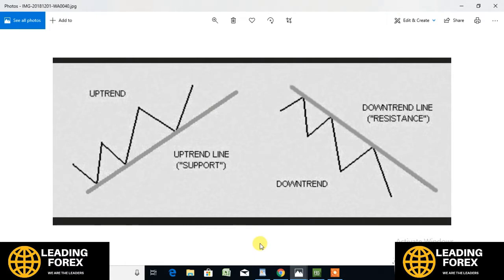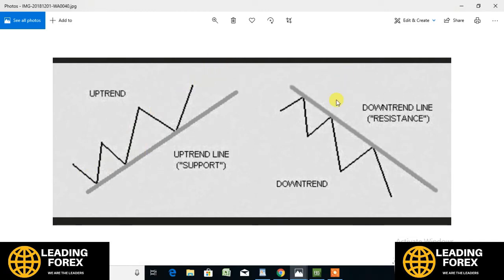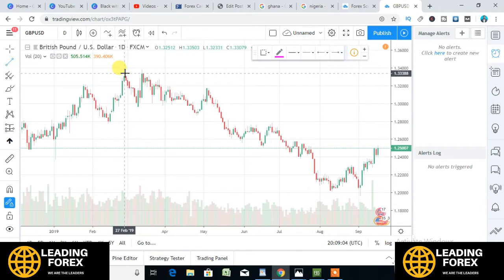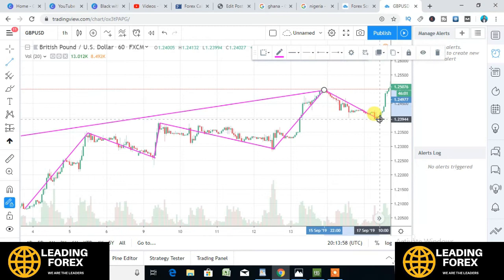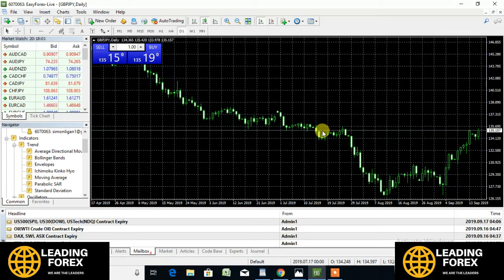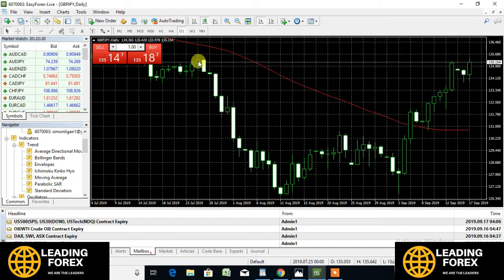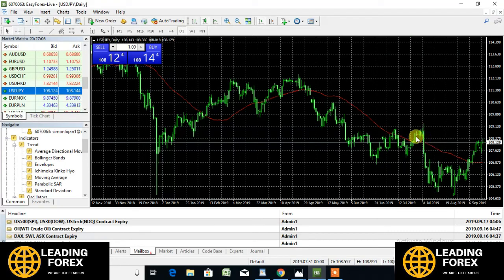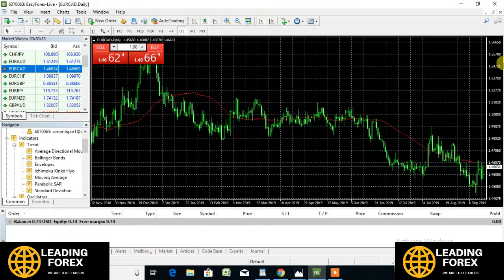Forex trend lines (Problems and solutions)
Leading Forex is all about Forex trading tutorials and 100% Free  Forex Signals on our Telegram Page.  In this video, we explained into details what is a trendline and how to draw a trendline. and then also some problems associated with Forex trendlines and the Solution to those problems.